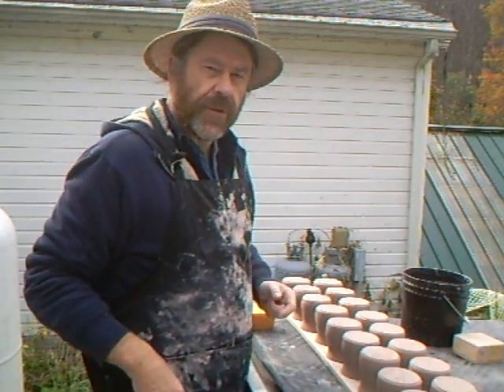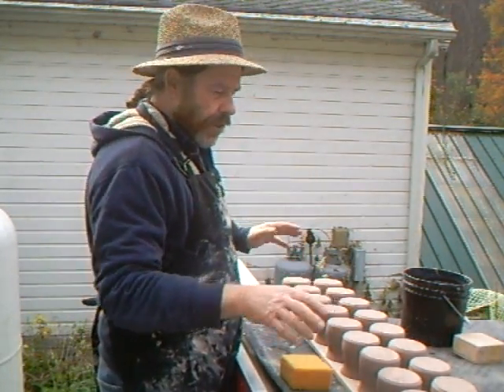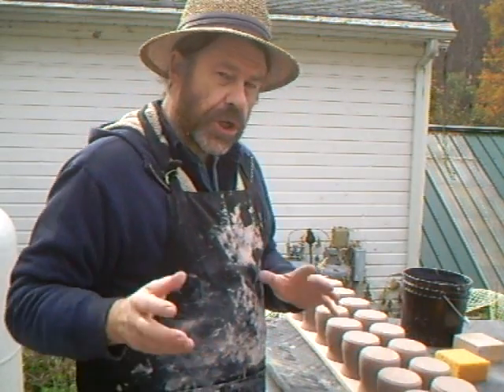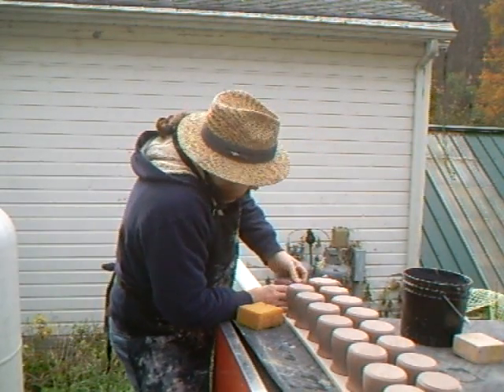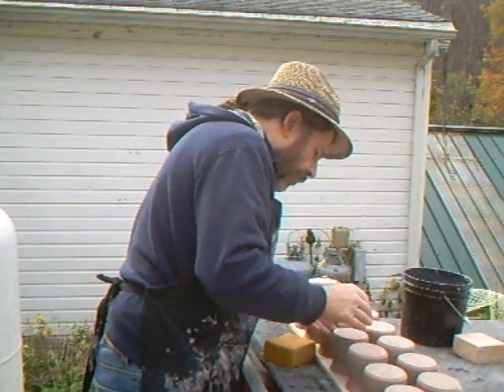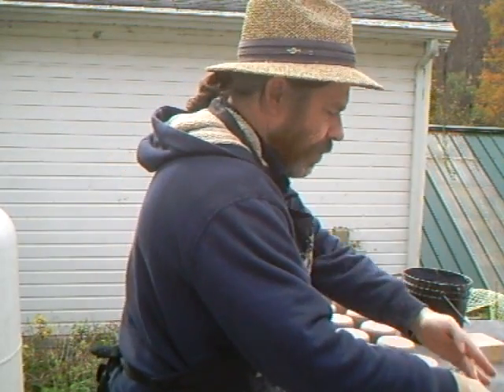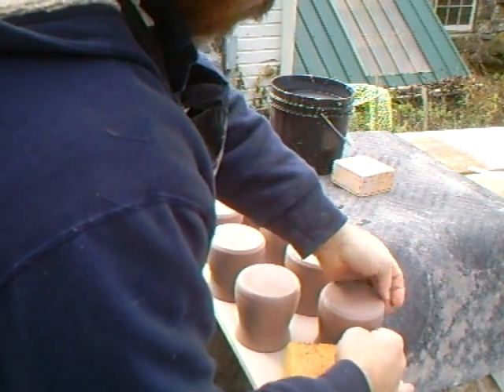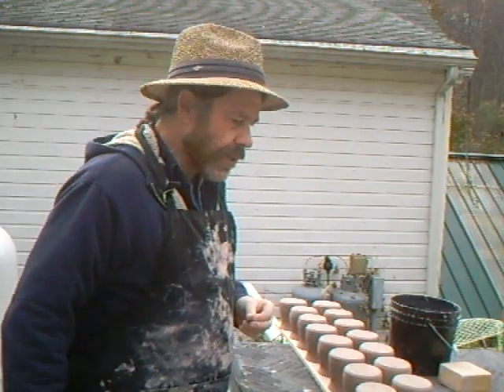Thumbing off mugs after throwing in prep for applying pulled handles - Simon Leach